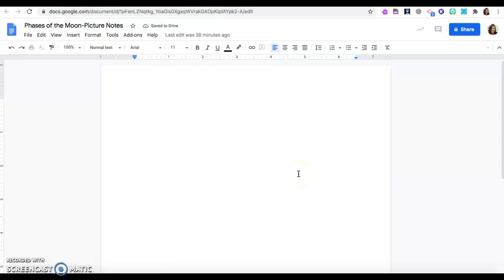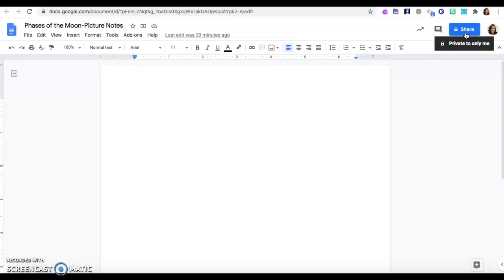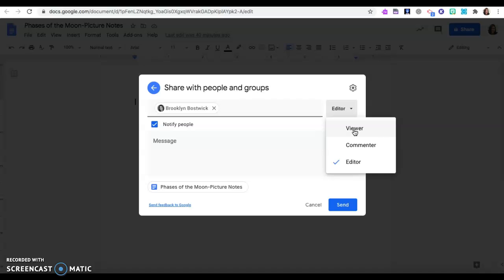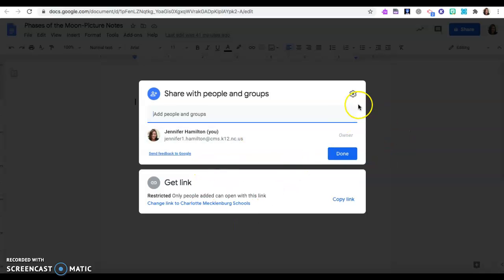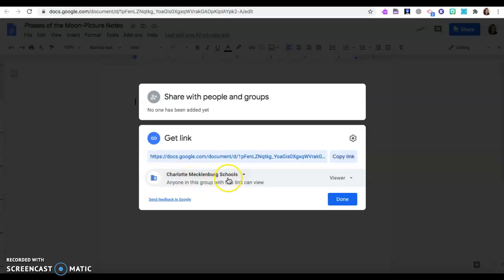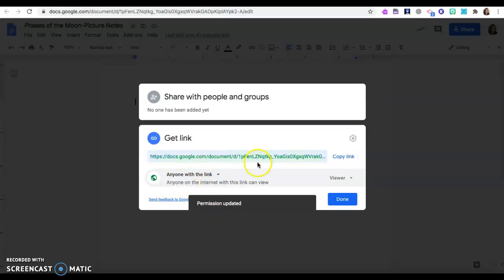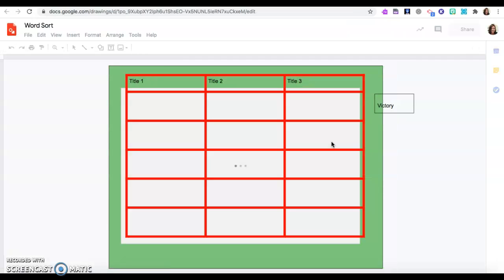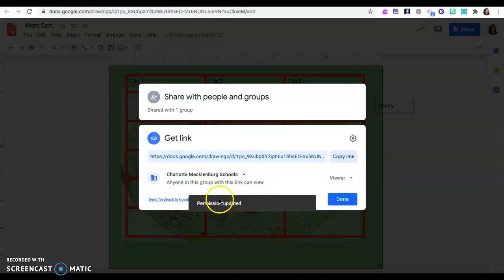Google Drive Learning Series: Sharing and Permissions